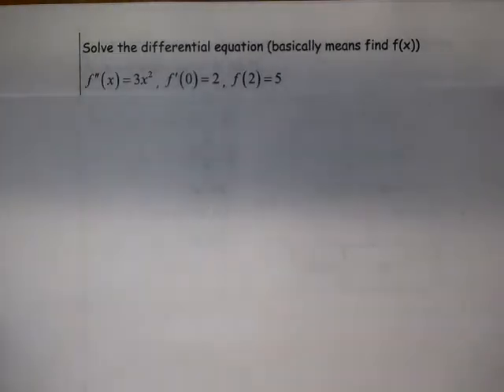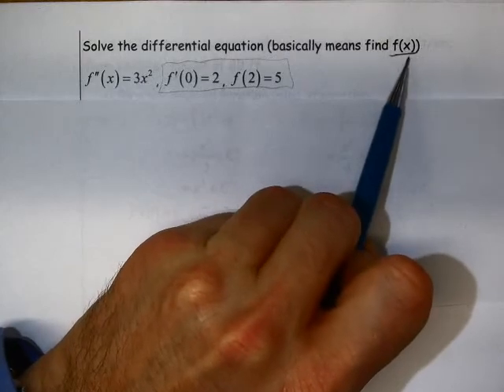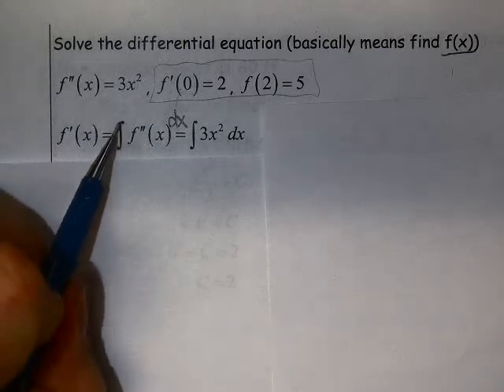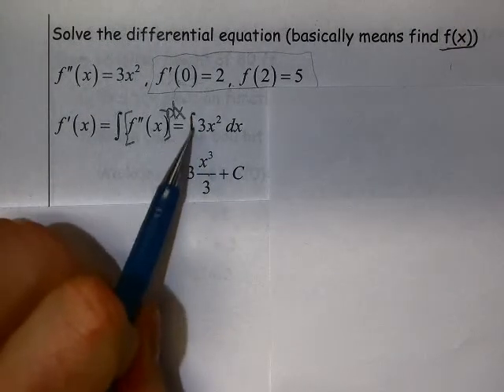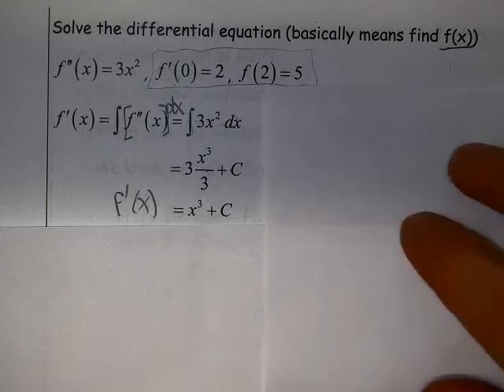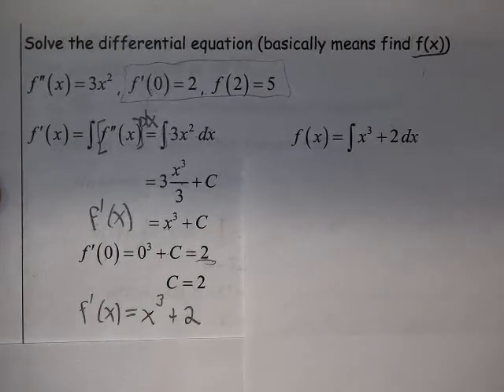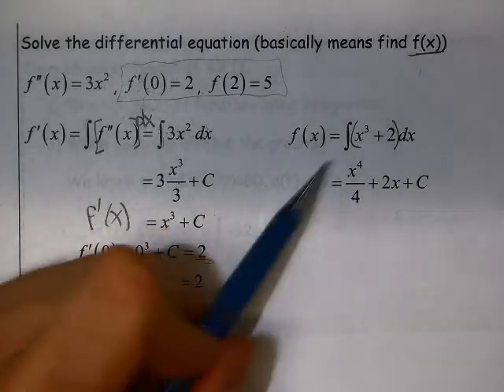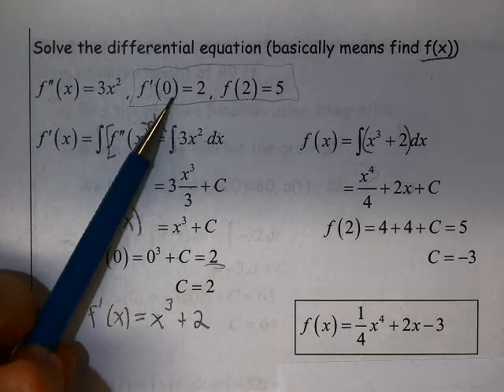Ch 4.1, p2